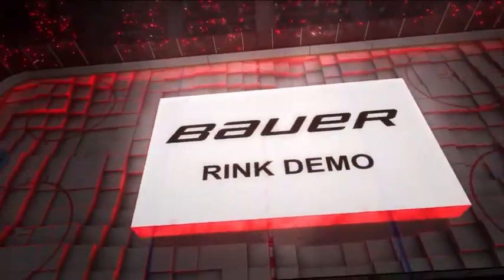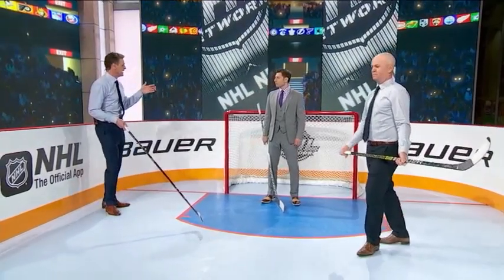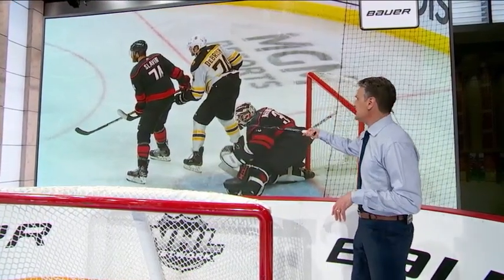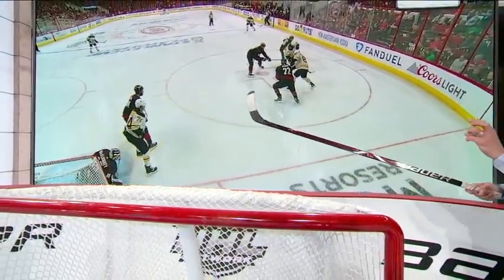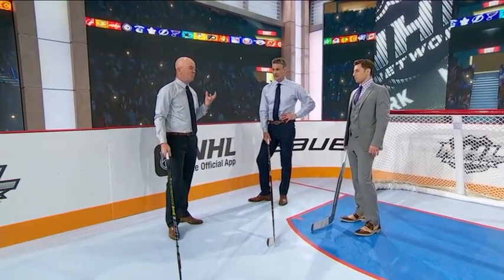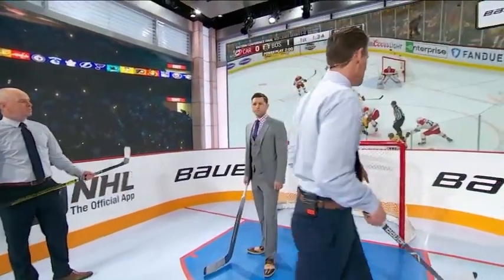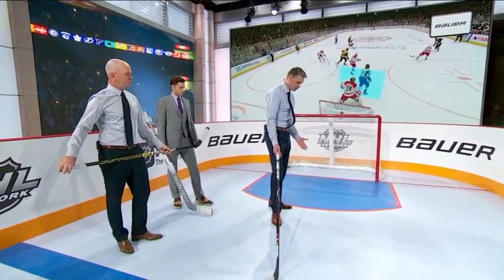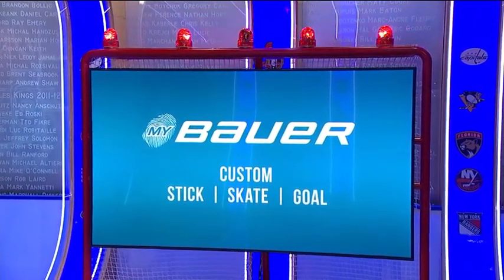Bauer Rink Demo: Interference: Demonstrating how to avoid goaltender interference May 17, 2019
In this Bauer Rink Demo, Stu Grimson and Alex Tanguay join Scott Braun to demonstrate how to properly avoid goaltender interference